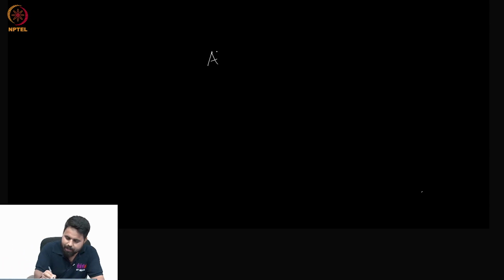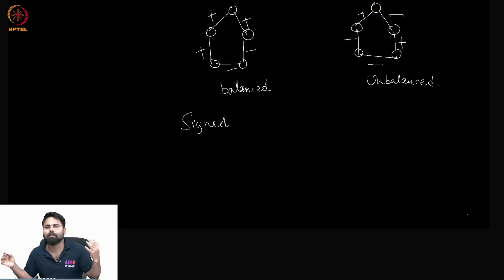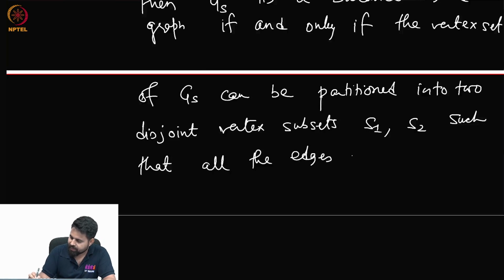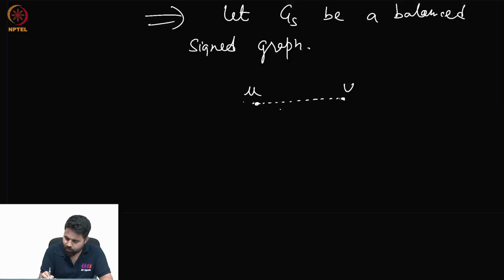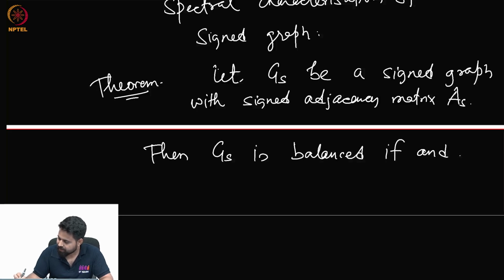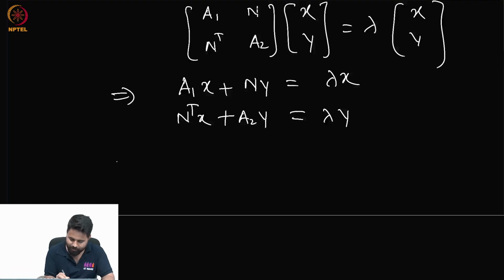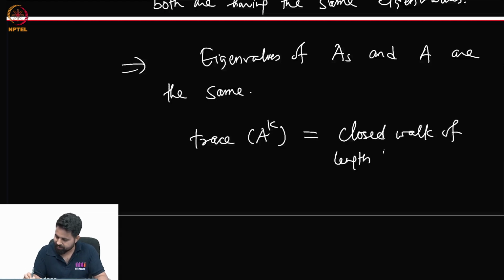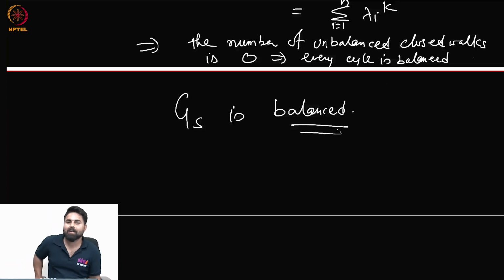Introduction to Balanced Signed Graphs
In this lecture we introduce signed graphs, balanced and unbalanced signed graphs. Then we see a characterization for balanced signed graphs.